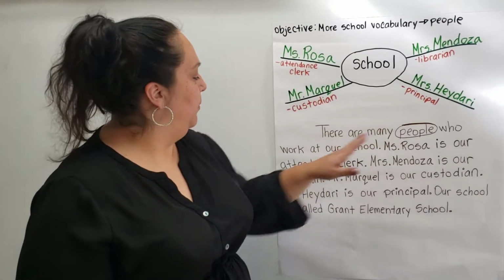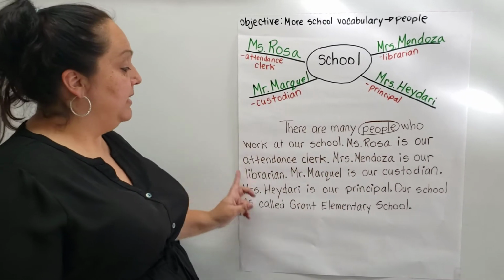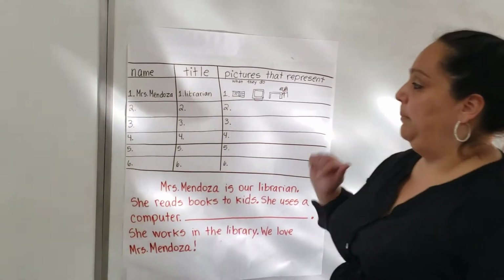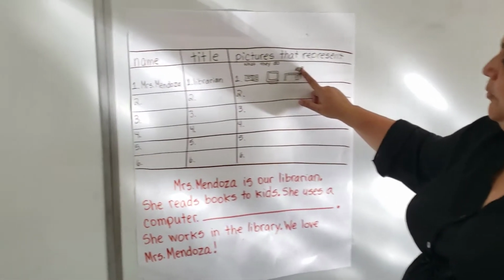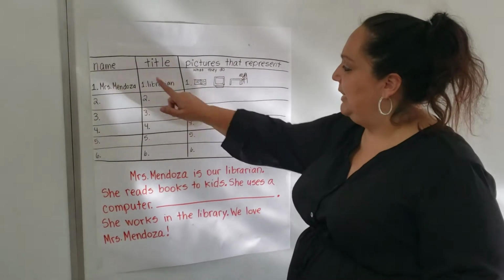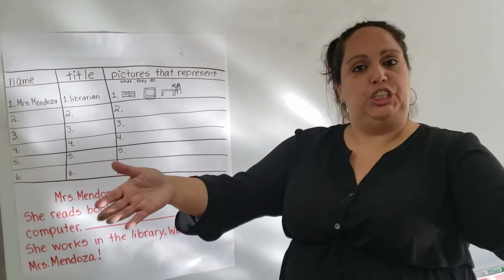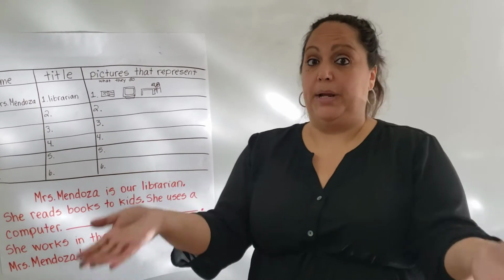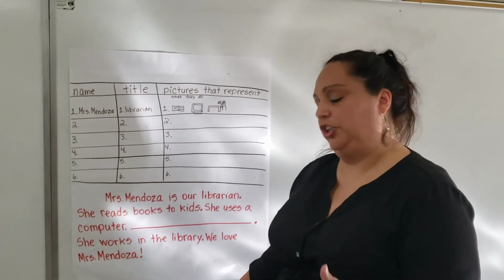Teaching School Vocabulary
School Vocabulary
Mini Lesson Demonstration for Teachers of Newcomer Students:

This lesson will focus on helping students listen, speak, read and write through the use of sentence frames to review  school vocabulary and staff names and job titles. As always, read the sentences with your Newcomers several times.